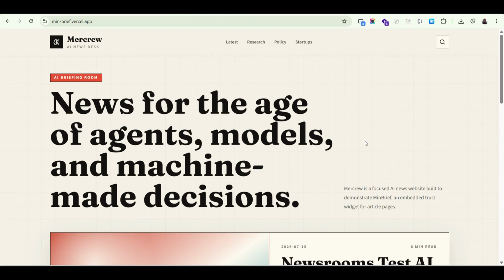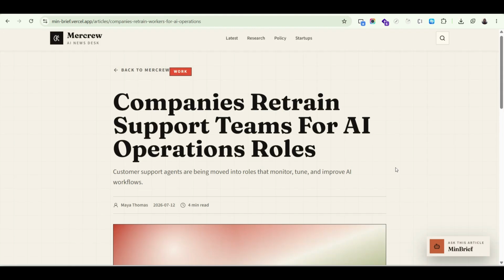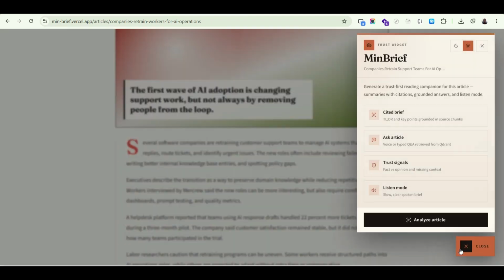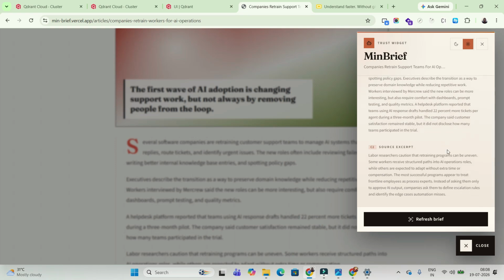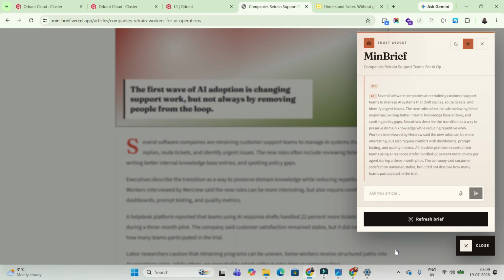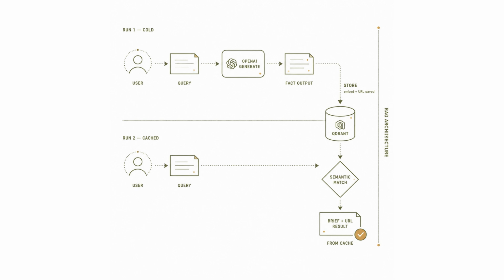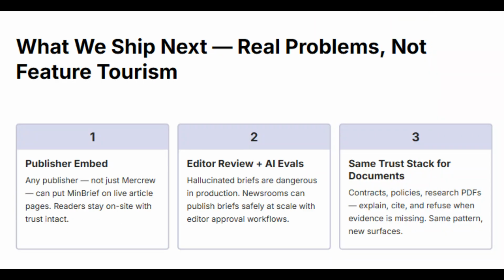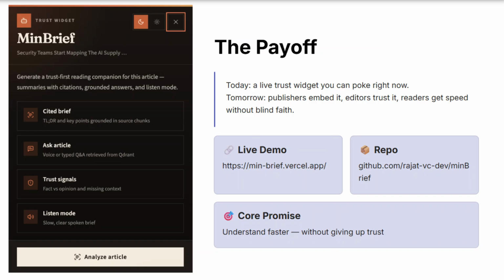MinBrief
MinBrief — an embeddable AI trust widget that helps readers understand any article in seconds with cited summaries, fact/opinion separation, missing-context warnings, grounded Q&A, and listen mode.